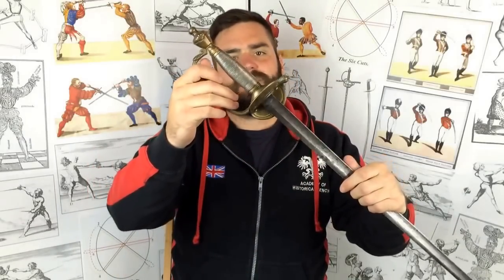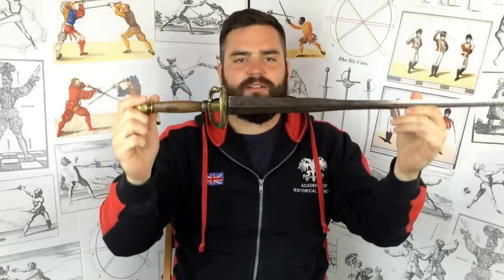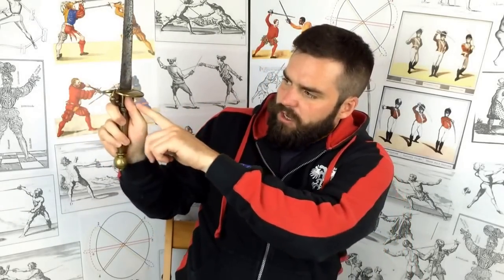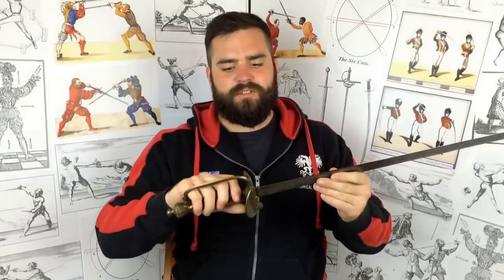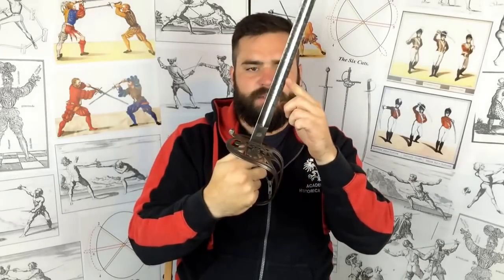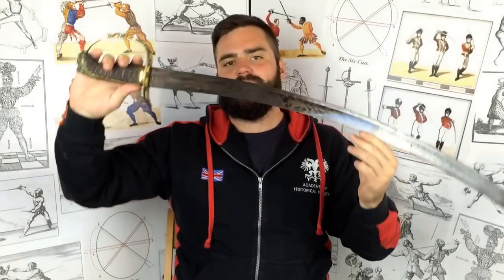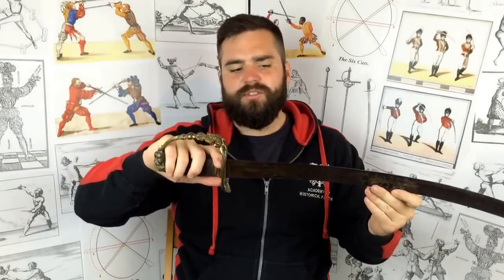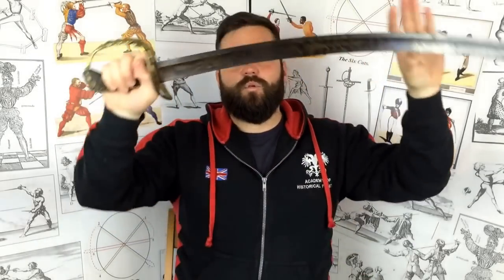Military sabre lesson how to grip the sword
A short lesson on how to hold the sabre and spadroon. Ensure you maintain a loose grip until the point of striking, and manipulate the grip primarily with the thumb and index finger.